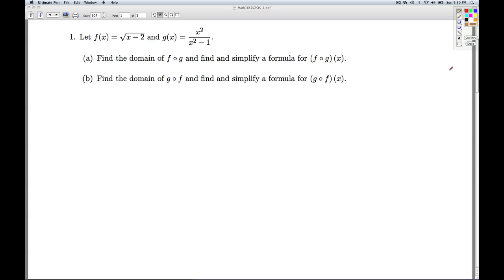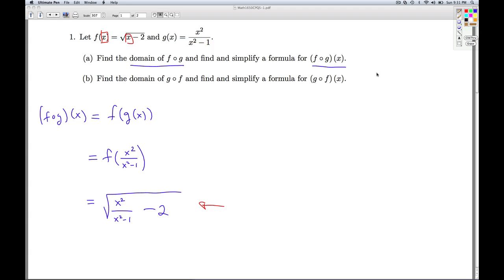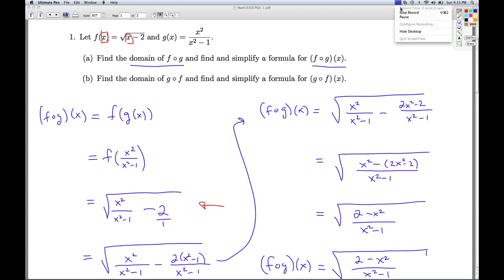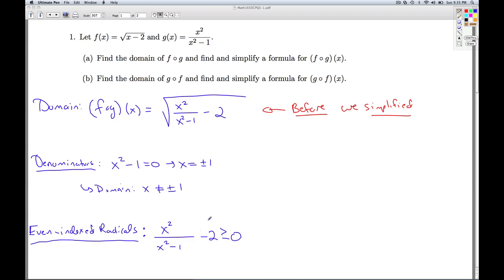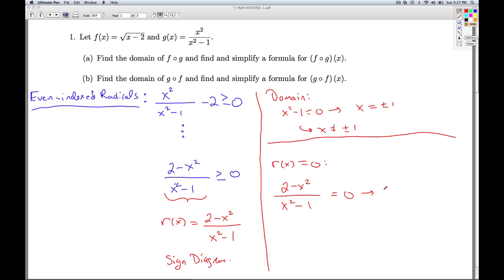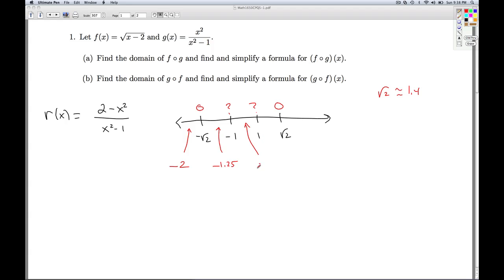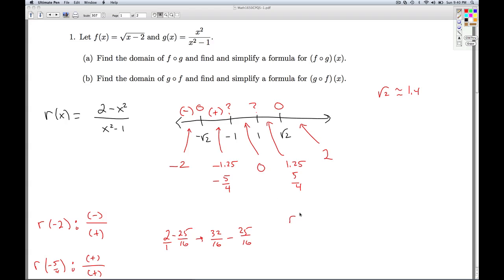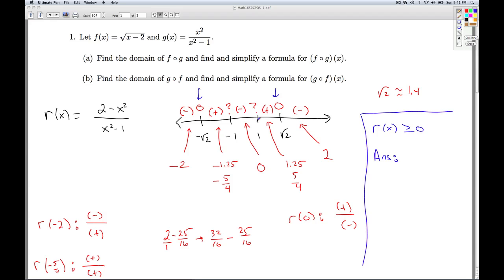Stitz Zeager Checkpoint Quiz 5.1 Part 1 of 2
Given two functions, we find their composite function and its domain.